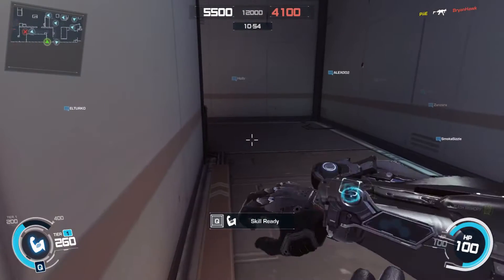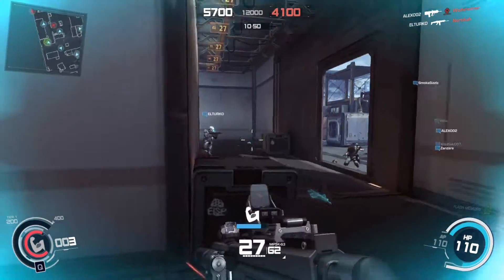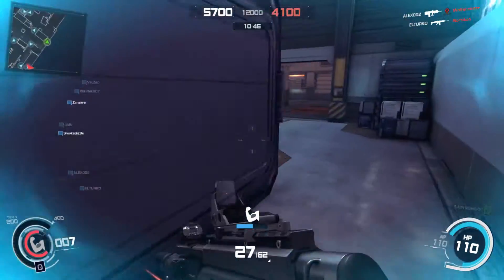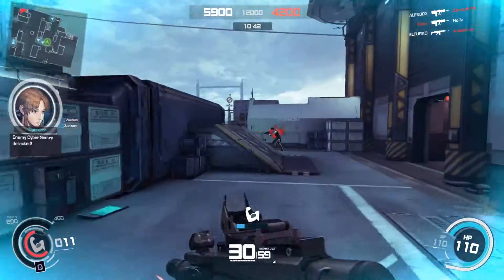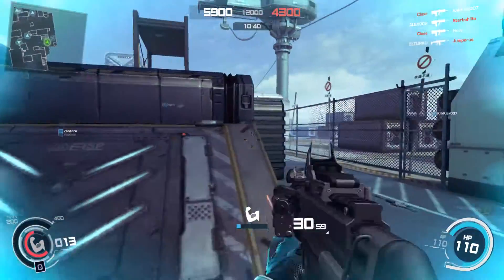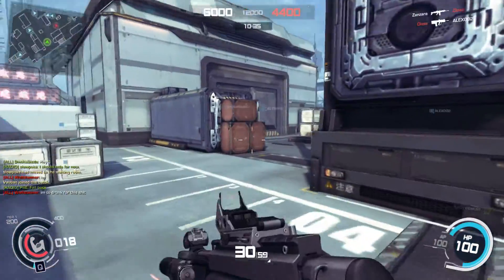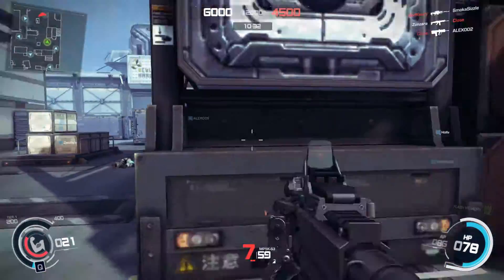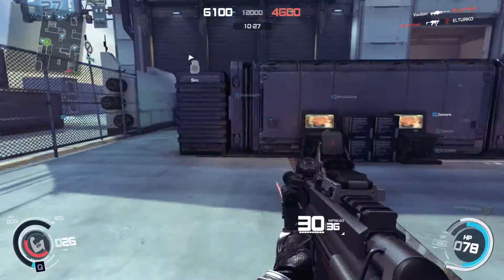Ghost in The Shell - First assault Online Team DeathMatch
Ghost in the shell - stand alone complex - first assault online Team Death match --- played by PiiiE